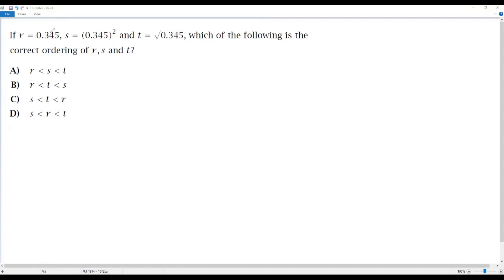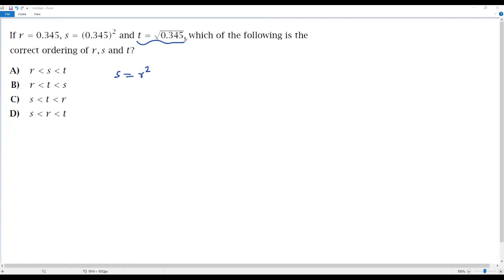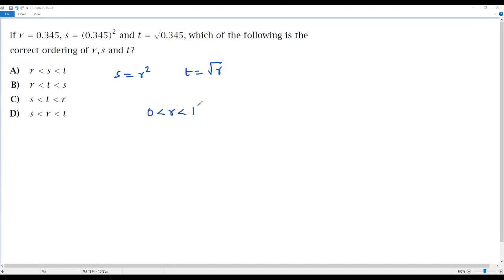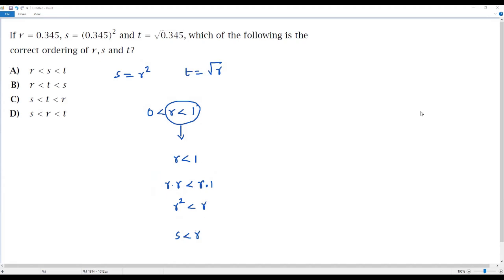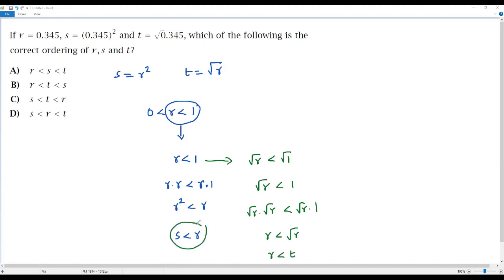The SAT Math - A Tricky Problem on Inequality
If r = 0.345, s = (0.345)^2 and t = √0.345, which of the following is the correct ordering of r, s and t?

A)  r less than s less than t
B)  r less than t less than s
C)  s less than t less than r
D)  s less than r less than t